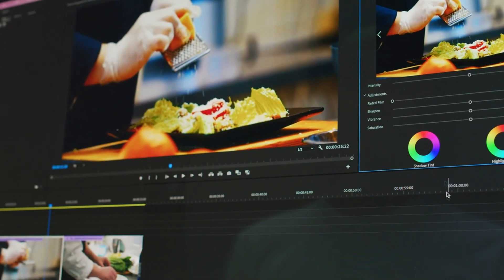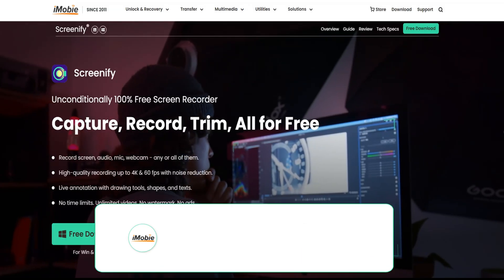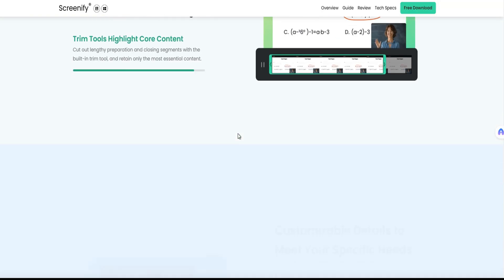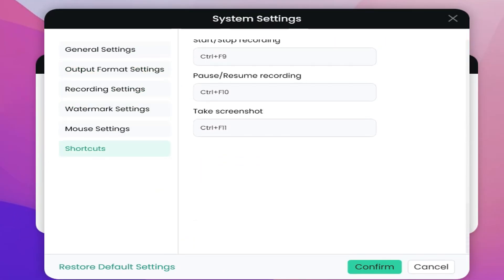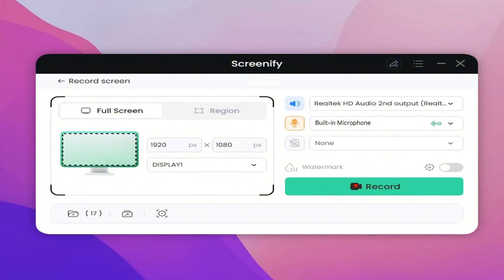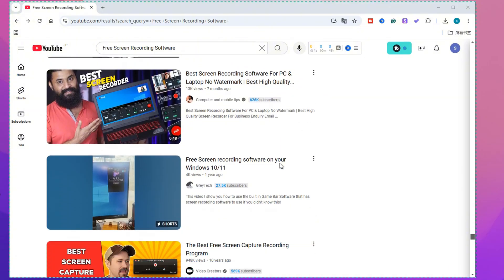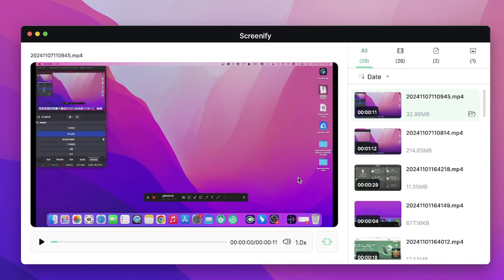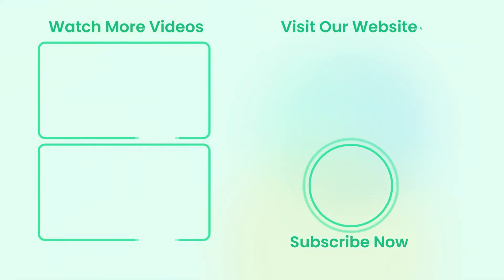I Discovered the BEST Free Screen Recording Software 2024 | 100% Free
Here's the best screen recording software for PC, you must not miss it! Get a 100% Free Screen Recorder with No Limits:

Planning to record your gaming sessions or make videos and want to show them to everyone? That means you need proper screen recording software! But you can't find a suitable one. Don’t worry, Screenify is here to help you
00:00   Intro
00:30   Preview
00:55   How to get Screenify
00:59   Screenify Interface
01:10   System Settings
01:33   Screen, audio, Microphone, webcam, and watermark
02:04   Shortcut and real-time annotation
02:27   Built-in trimming and Toolbar
02:52   End